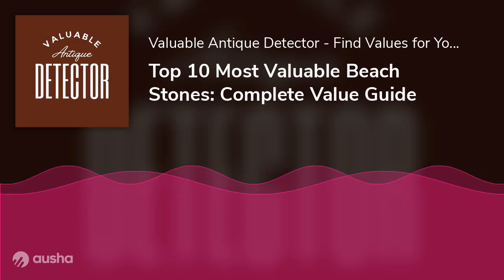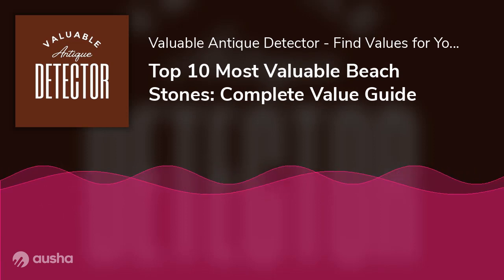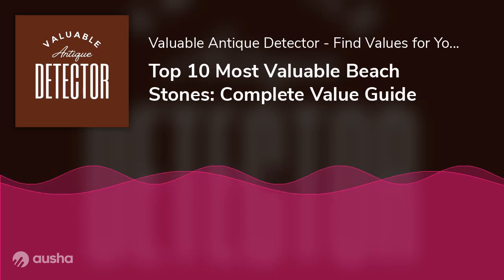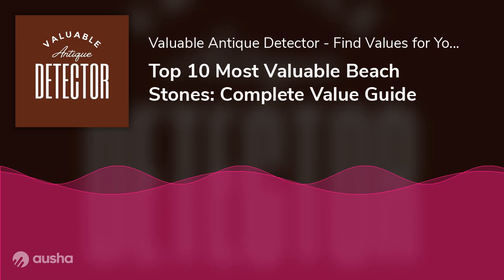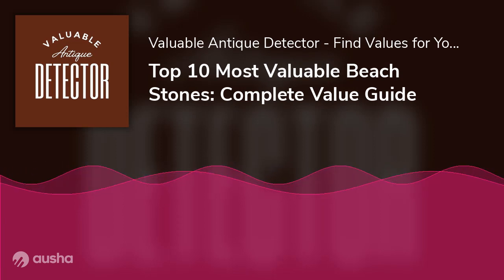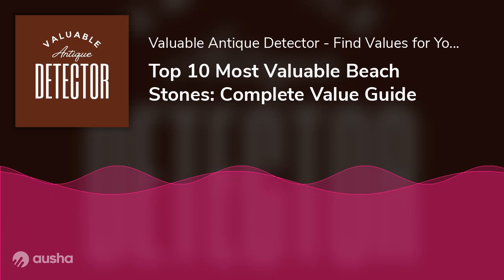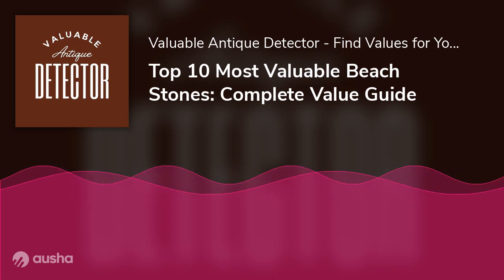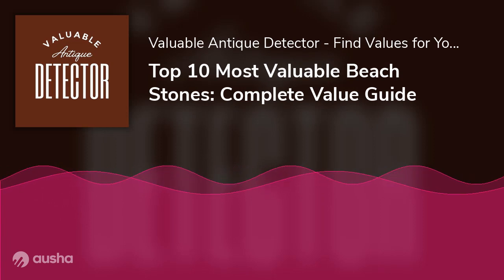Top 10 Most Valuable Beach Stones: Complete Value Guide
Beach stones are those smooth stones you find by the shore. They come in different shapes and are available in bright colors. You’ll often find one that stands out from the others so much that you get tempted to take them home as a souvenir.

In 2016, a couple discovered a large rock by the shore and sold it for £55,000. This rock, called the “grey amber” or “Whale Vomit”, is essential in perfumes.

We have your undivided attention now, right? Whether you’ve been collecting beach stones, you just found one that you think is quite special, or you’re planning your next visit to the beach, we’ve compiled a list of the 10 most valuable beach stones in the world.